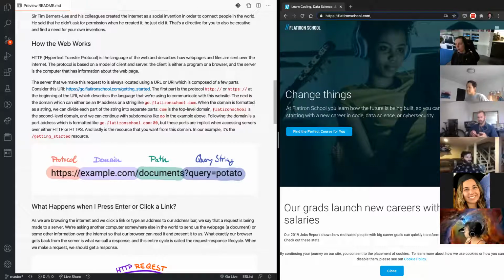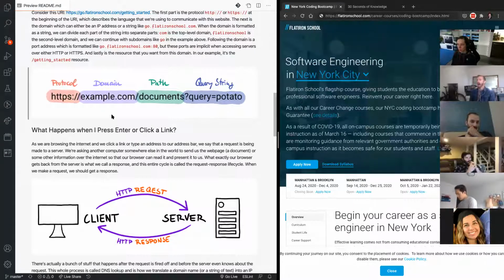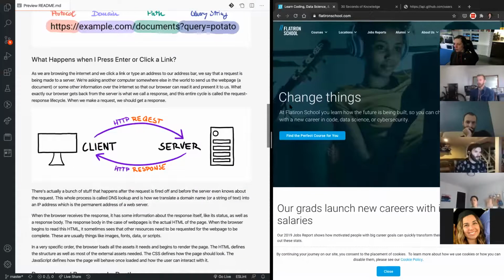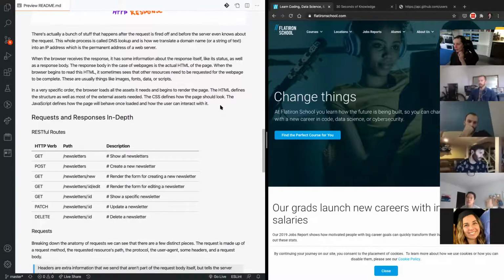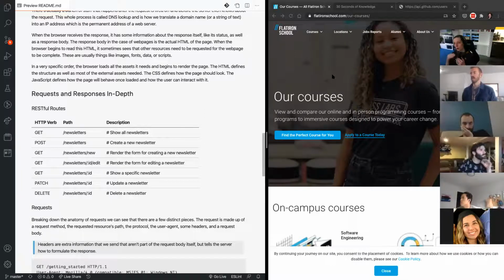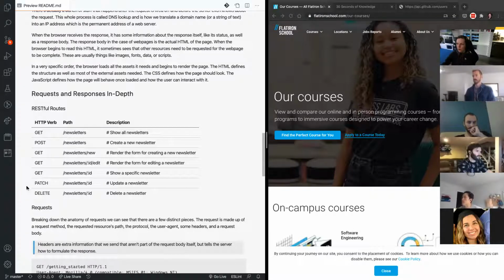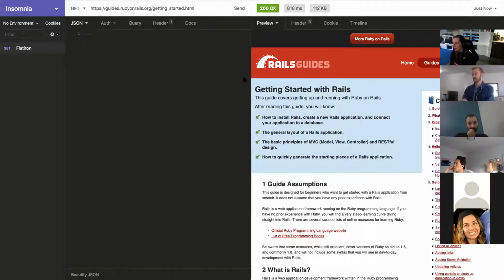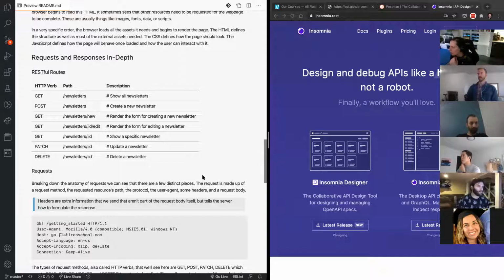sfo web 071320 Intro to the internet